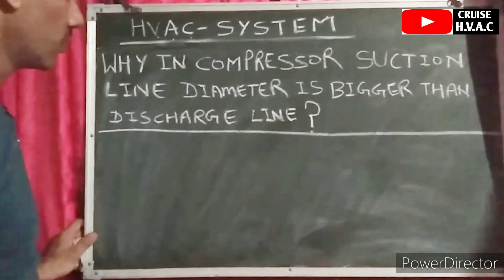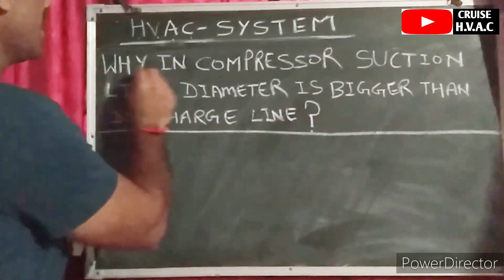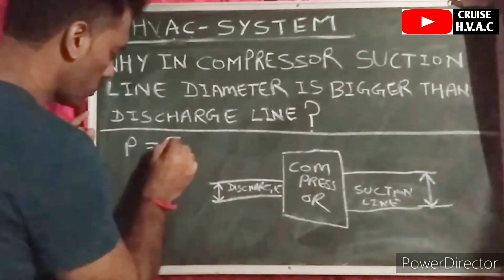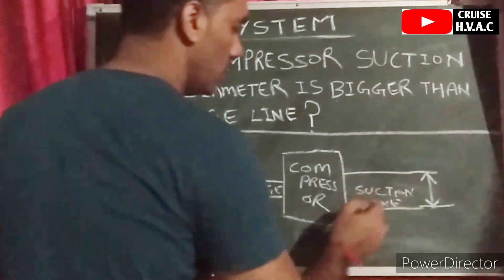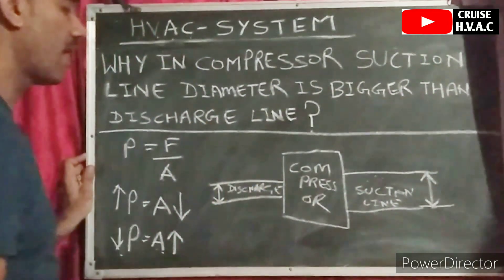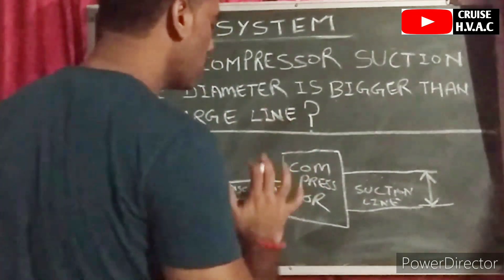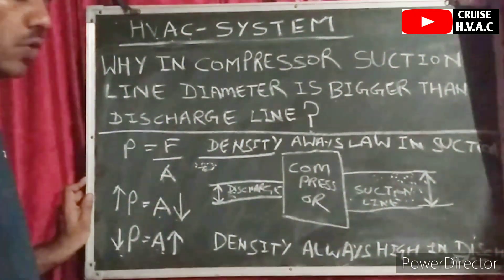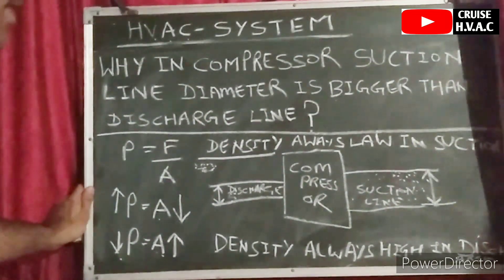why compressor suction line diameter is bigger than discharge line diameter? 🤔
hello guys?

in this video I try to explain you that in refrigeration compressor why suction line diameter is bigger than the discharge line diameter?

I hope your all doubts are well clear??